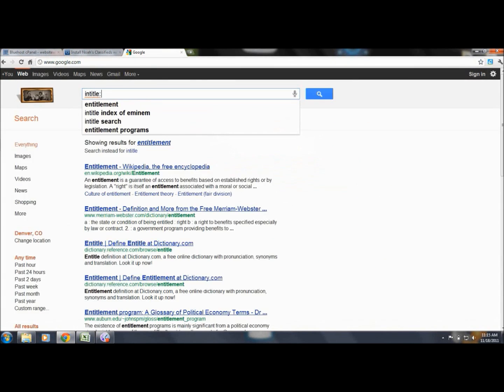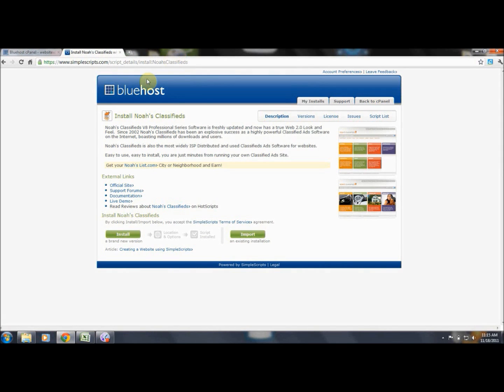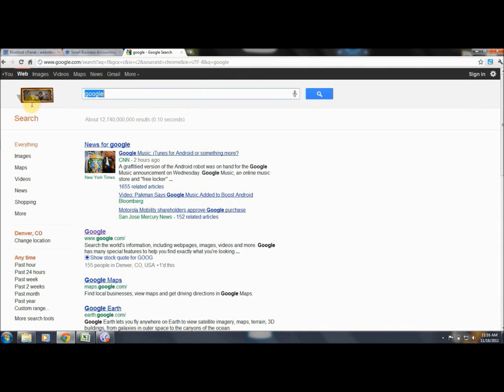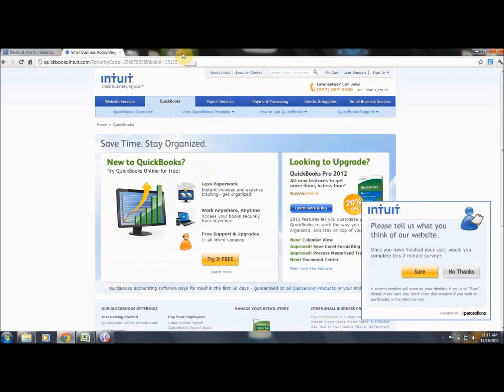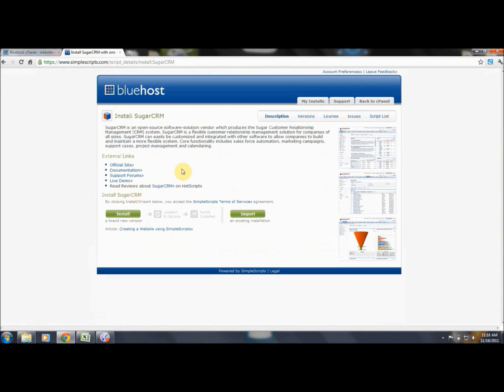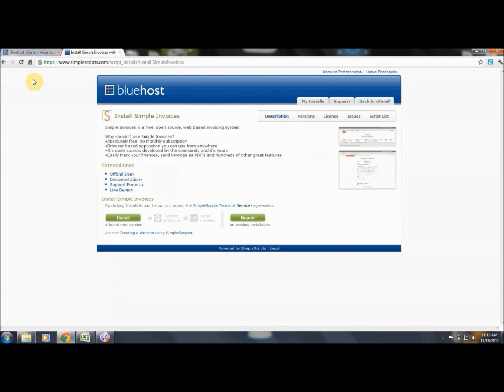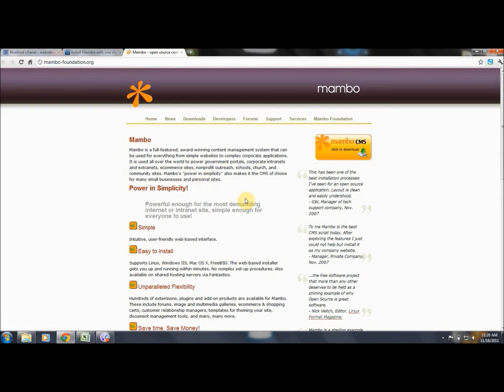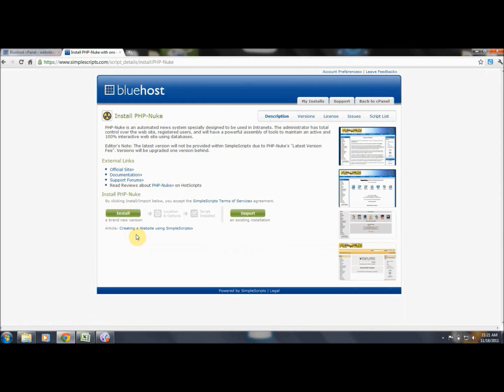Web Hosting Cost -- Part 13/20